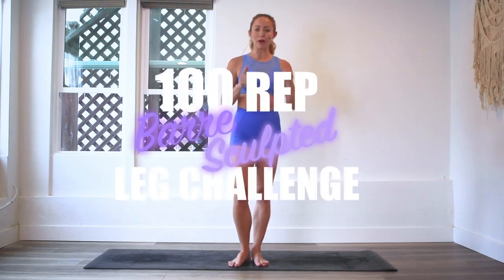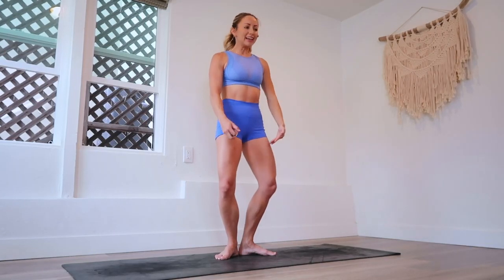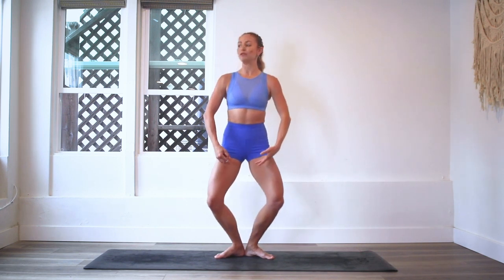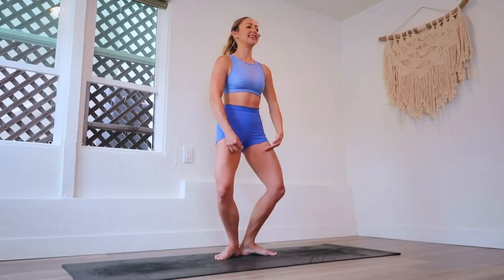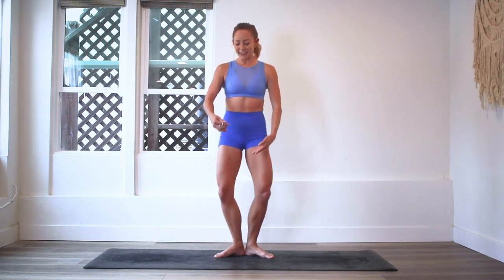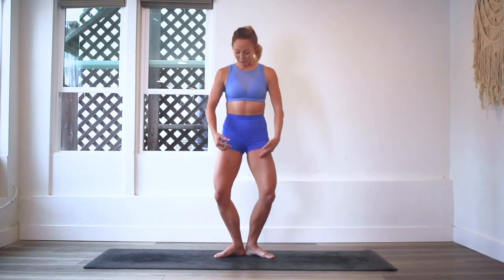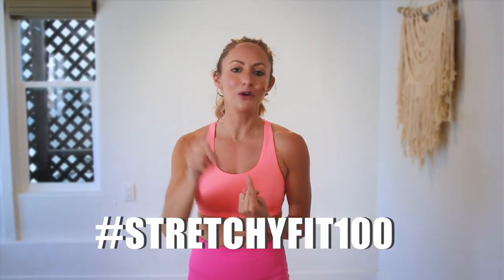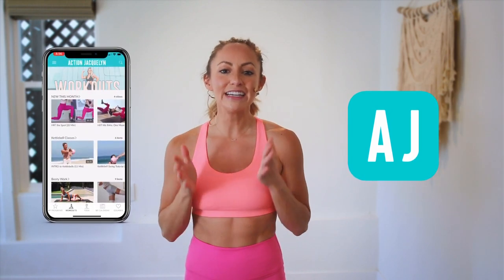GET SCULPTED LEGS _ THIGHS IN 30 DAYS CHALLENGE_ Day 18_ 100 Tipsy Butterfly_ -- _StretchyFit100